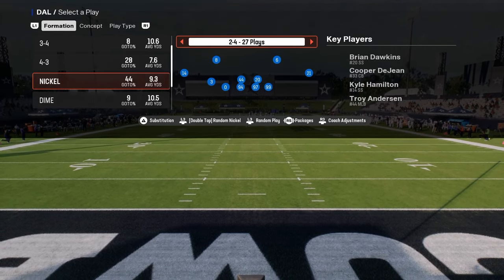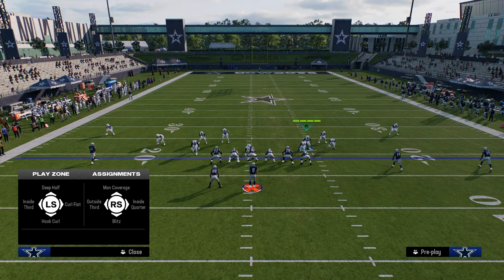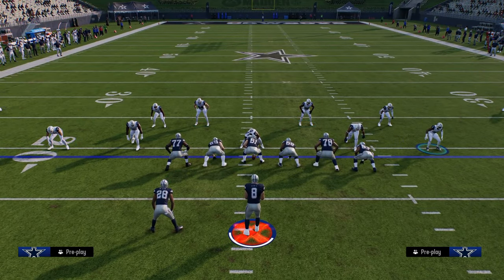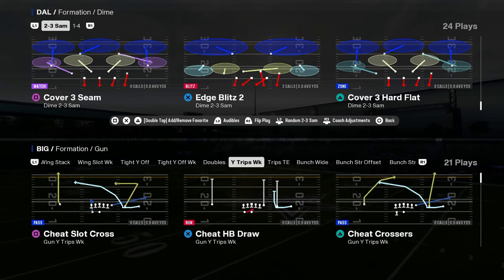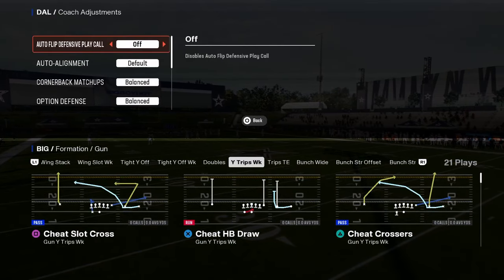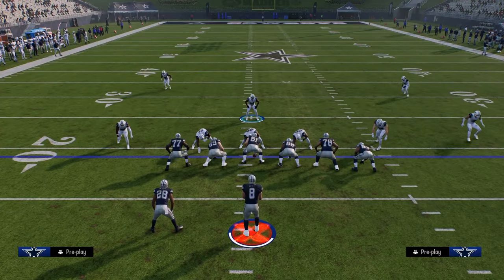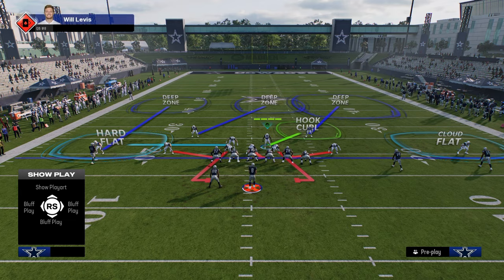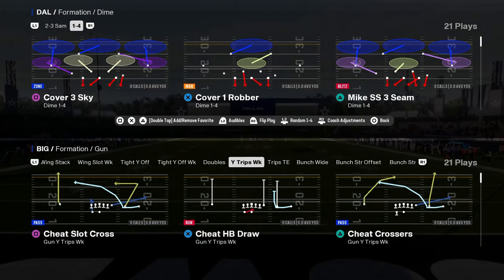This Is The BEST Defense In Madden 25